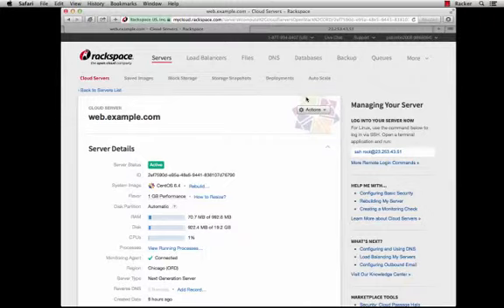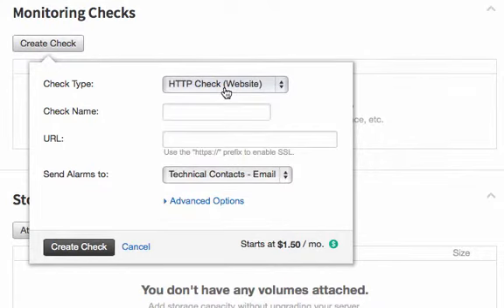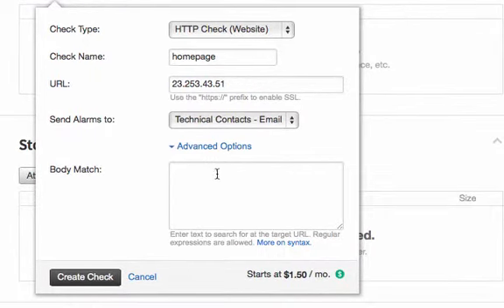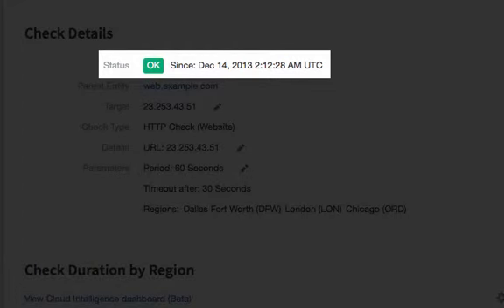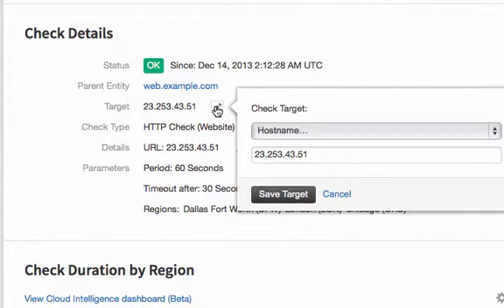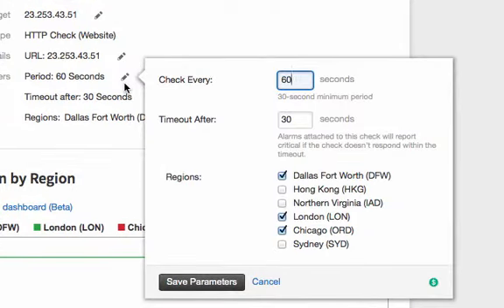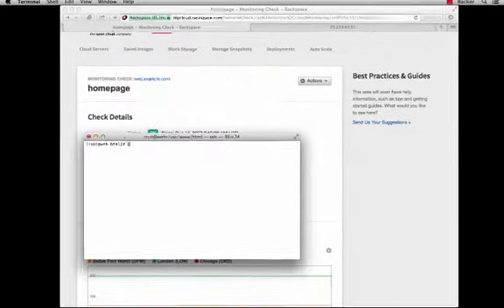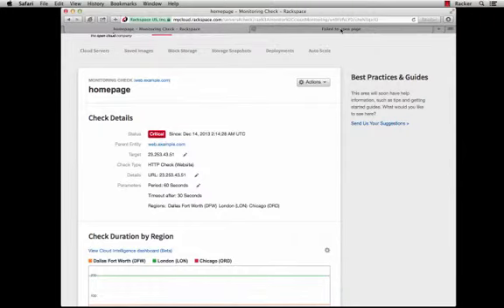Cloud Monitoring: The HTTP Check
In this video I set up an HTTP check to monitor a website and test it by turning off Apache